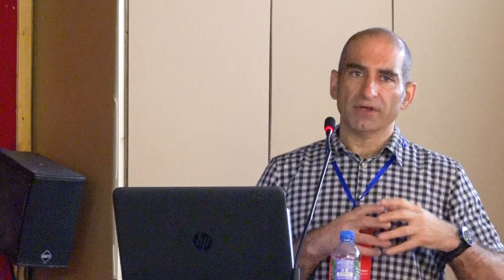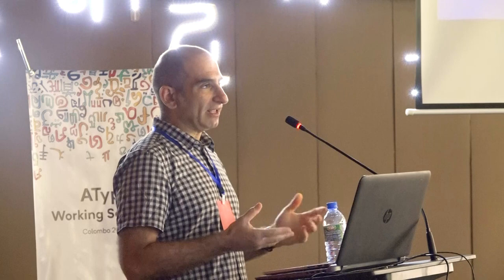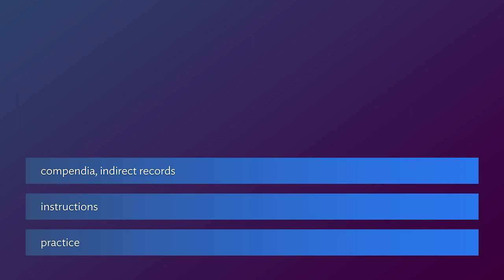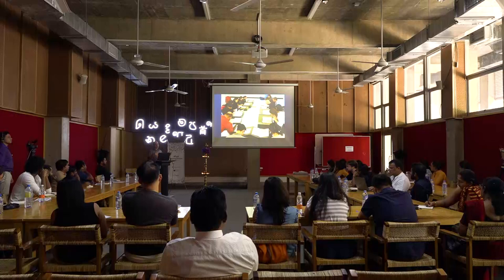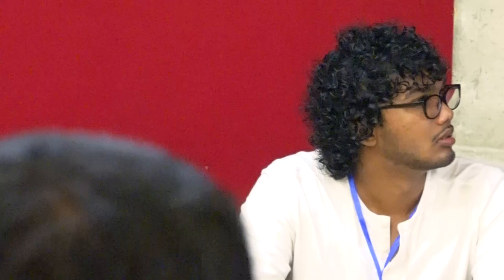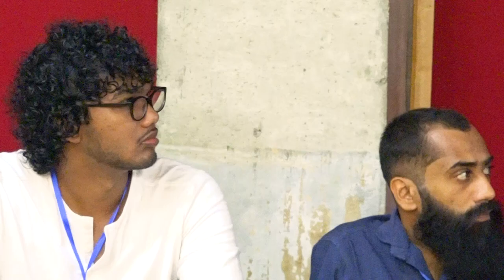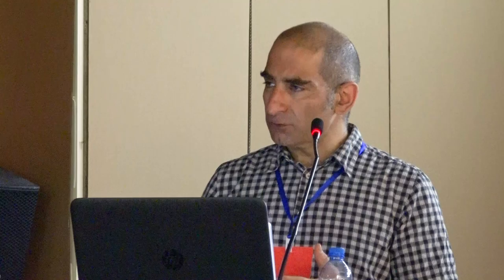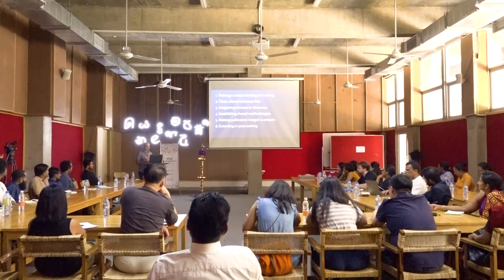ATypI Working Seminar Colombo talk by Gerry Leonidas